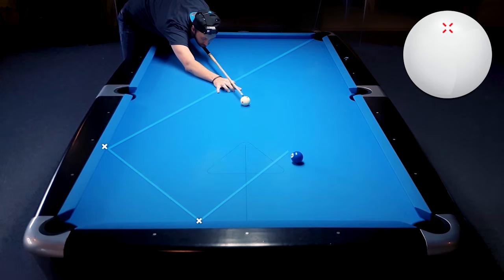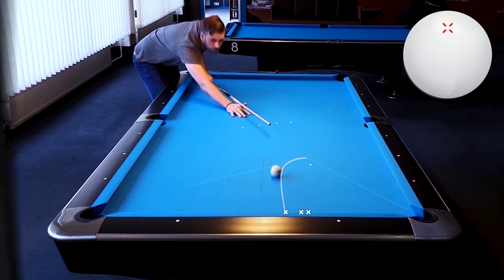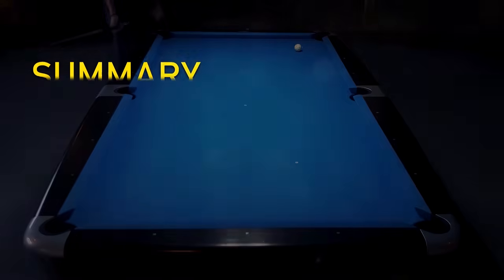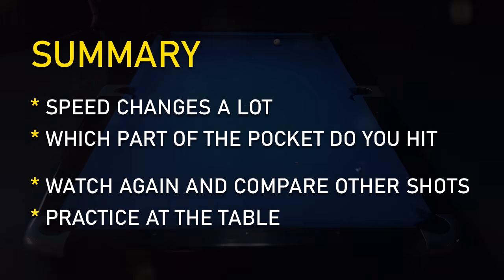Cue Ball Analysis | 9 Ways to Play One Shot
In this pool lesson we are going to analyze how spin changes the cue balls path.